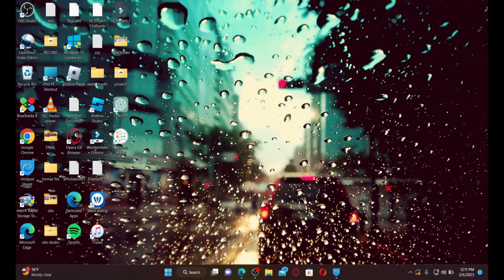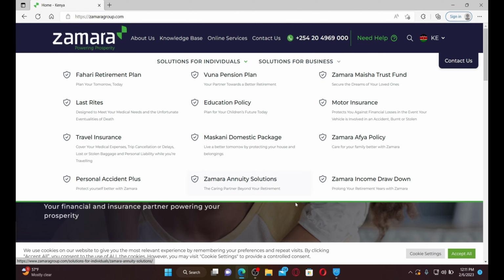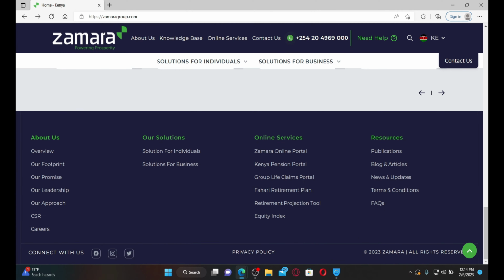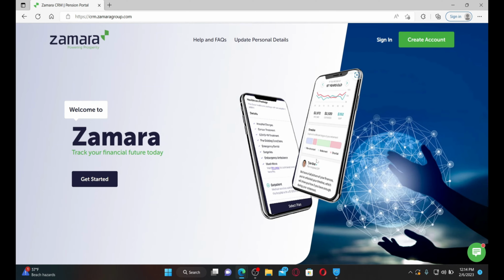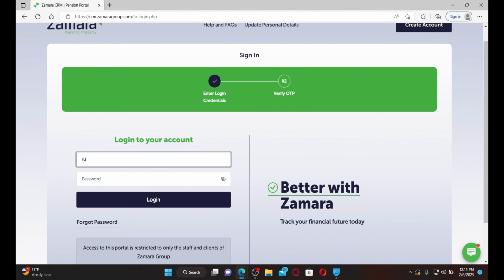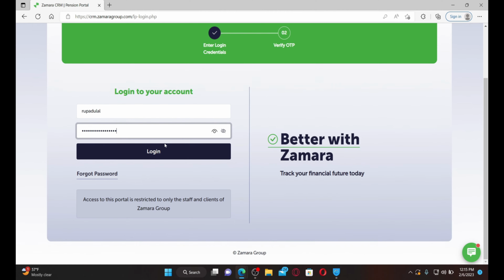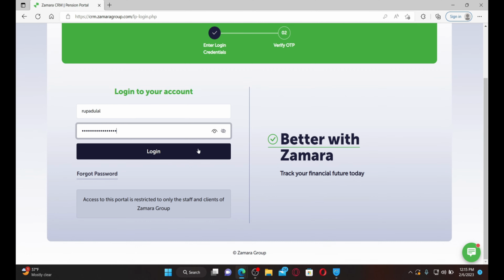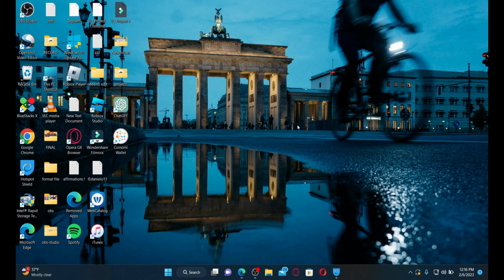How to Login to Zamara Online Account 2023? Zamara Account Sign In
Are you ready to stay on top of your insurance game? In this video, you'll learn how to log in to your Zamara account, manage your insurance policies, and stay up to date on your coverage. We'll provide step-by-step instructions on how to access your Zamara account and take control of your insurance coverage. Watch now to get started!